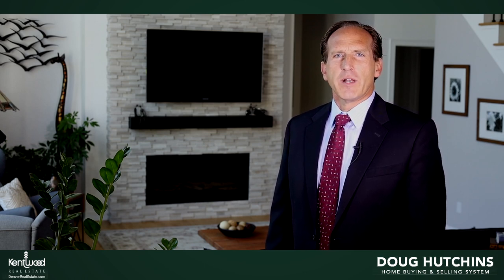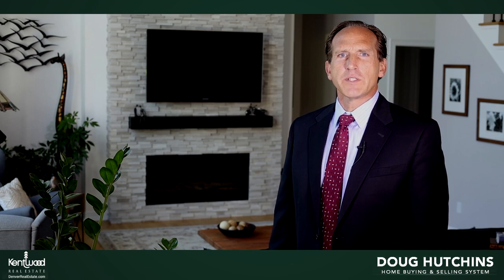315 Ingleton Pl Castle Pines CO 80108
Exquisite home in prestigious Castle Pines with quiet Cul De Sac location.  Stunning updates include beautiful wood floors, wood staircase with wrought iron spindles, stacked stone 2 story fireplace, remodeled master and secondary bath, new interior paint and new fixtures.  As soon as you walk through the front door you will be struck by the beautiful wood floors, wrought iron staircase and crisp details in this home.  The focus of the great room is the 2-story stacked stone fireplace and large windows looking to the backyard.  The roomy kitchen has a large eat-at bar, stainless steel appliances and slab granite counters with a new tile backsplash.  The kitchen nook has French doors that open directly to the back deck.  The large deck is great for outside entertaining and meals.  The mature landscaping provides backyard privacy.  New LED lighting throughout the home! Bright and airy thanks to the many windows in this home!

The main floor office has glass French doors and is a comfortable work space.  The formal dining room has a bay window plus a butler’s pantry leading to the kitchen.  The main floor master bedroom has a coffered ceiling, bay window and remodeled master bath.  The new master bath includes a Euro style walk-in shower, stand alone tub, beautiful tile and granite topped vanity with his and her sinks.  The 2nd floor has two spacious bedrooms plus a loft with wood floors.  The upstairs bath is also updated with  Euro style finishes.

The finished basement is a great place for entertaining and guests!  There is a spacious guest room with a private bath.  The rec room comfortably fits a pool table and there is also a theatre area with ample seating.  The basement bar allows you to entertain and enjoy time with friends and family.  There is also an additional half bath in the basement that guests can use when you are entertaining.  New Water Heater and Water Softener.

This home is part of HOA 1 in Castle Pines.  HOA 1 amenities include a 25 meter, 6 lane swimming pool, 2 tennis courts, basketball court, playground and clubhouse.  Castle Pines is one of metro Denver’s premier communities.  It is surrounded by more than 15,000 acres of dedicated open space, exclusive Castle Pines Village and the recently completed Reuter-Hess Reservoir. Within Castle Pines there are 13 miles of nature trails, 4 parks and 560 acres of open space.  The two elementary schools, middle school and high school serving Castle Pines have all received the highest school ranking available from the state of Colorado.  In addition, there are 2 highly ranked charter schools in the community.